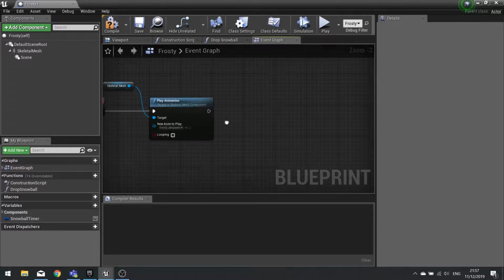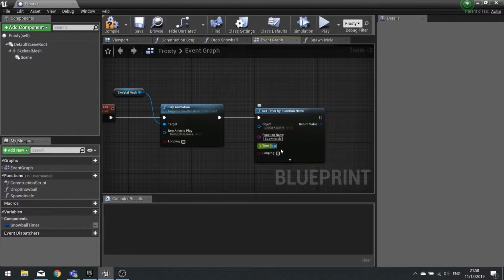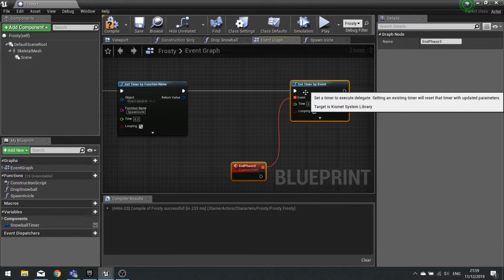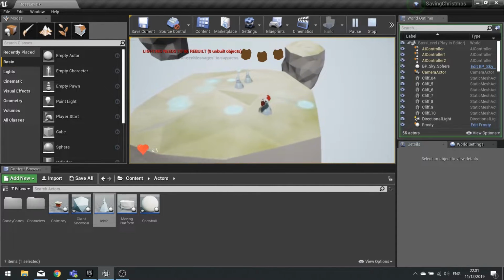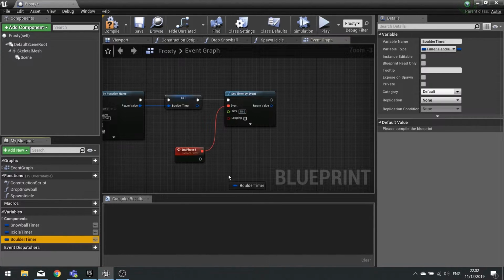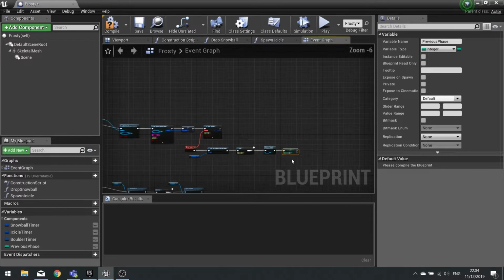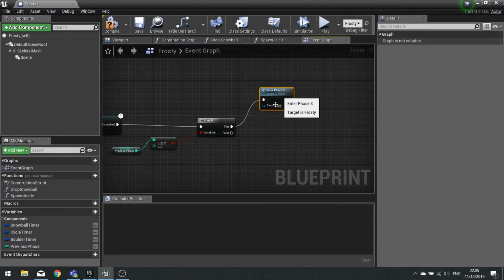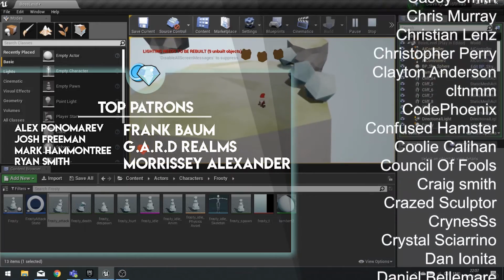Saving Christmas Part 23 - Boss Battle Connecting the Phases